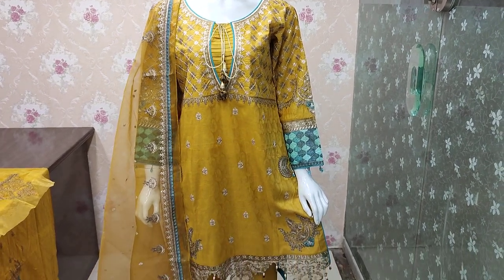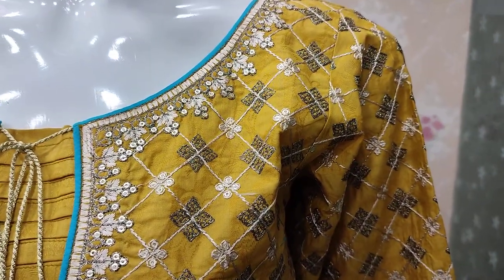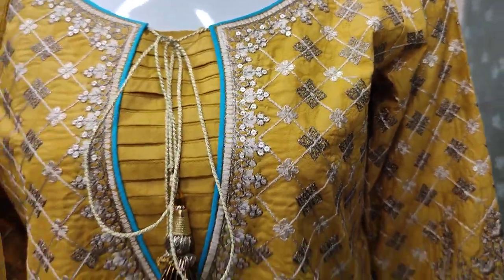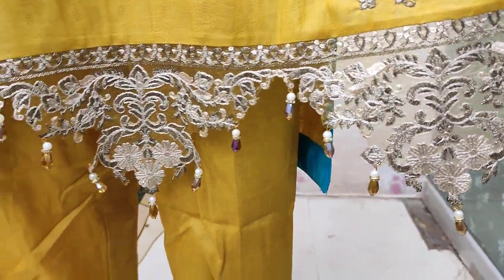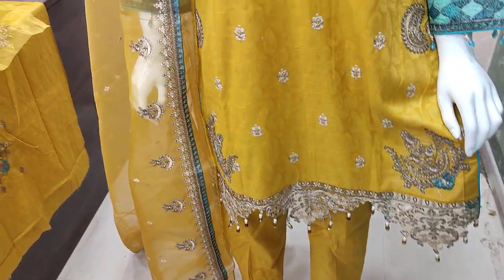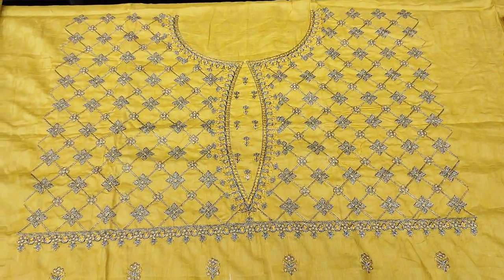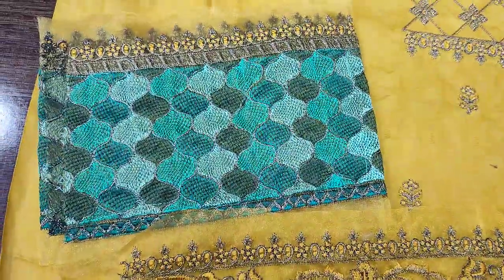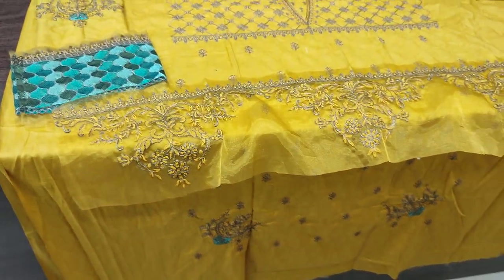Latest Maria Muskan Cotton Fancy Embroidered Dress Unstitch PKR 4000